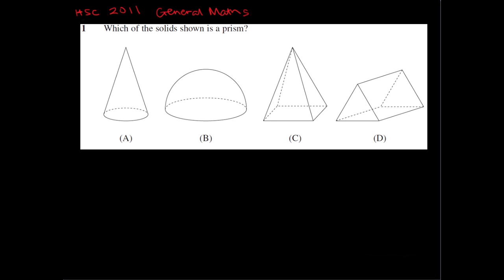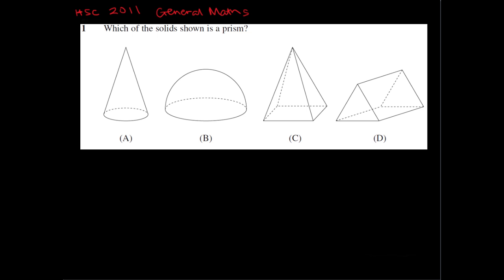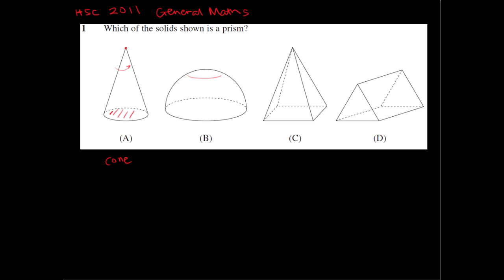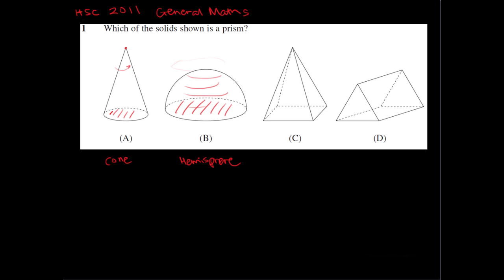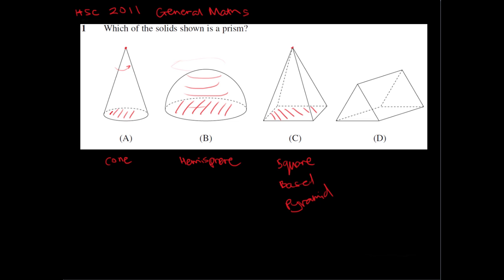General Maths HSC 2011 Question 1